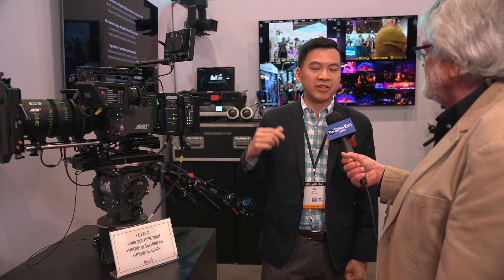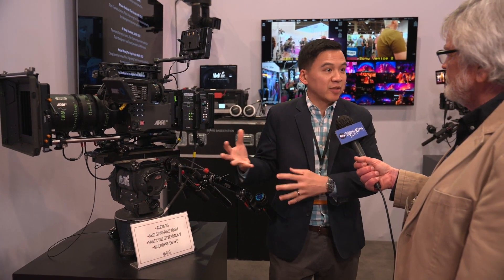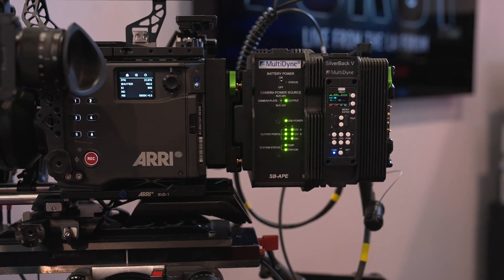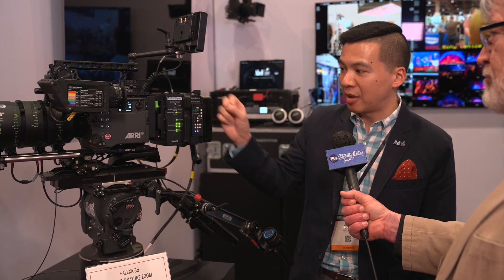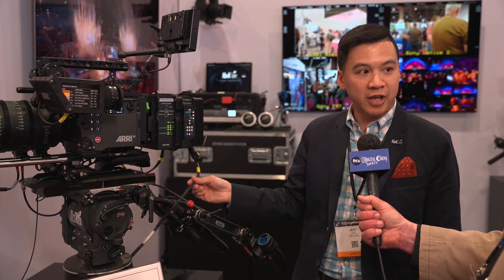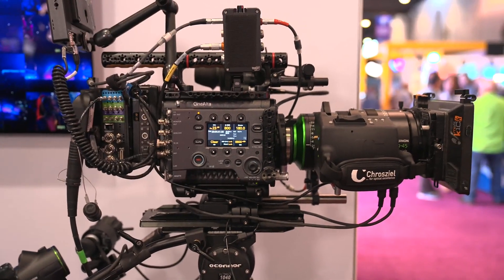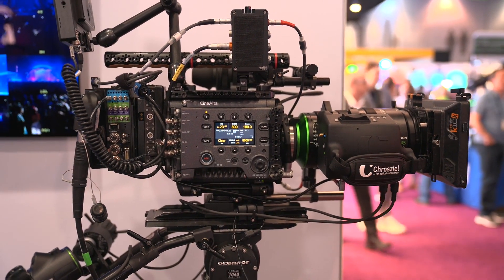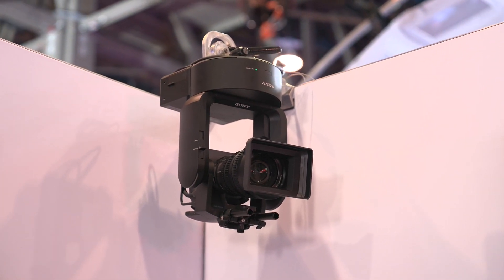ABELCINE - Jeff Lee - NAB 2023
James Mathers interviews AbelCine’s Jeff Lee and learns all about the integrations they are making for cinema camera use in live broadcast environments.